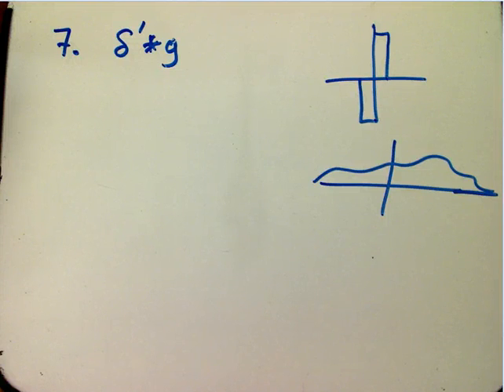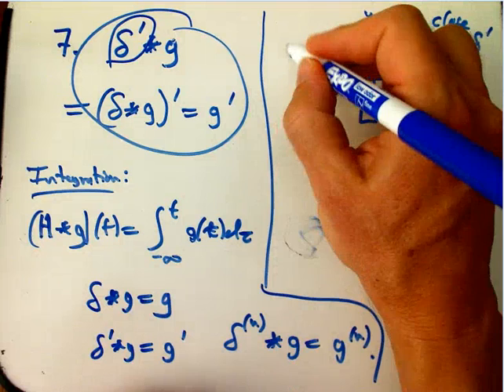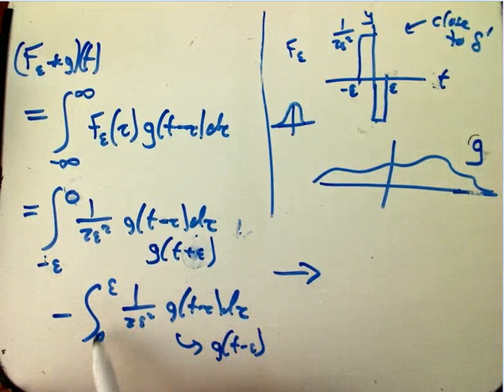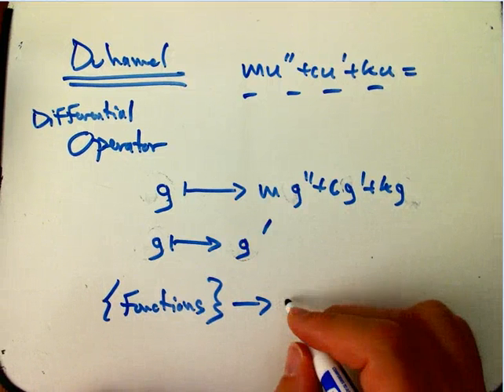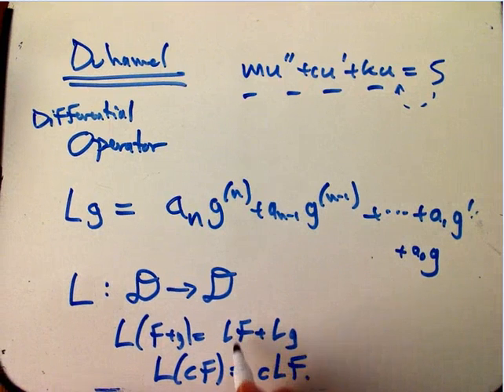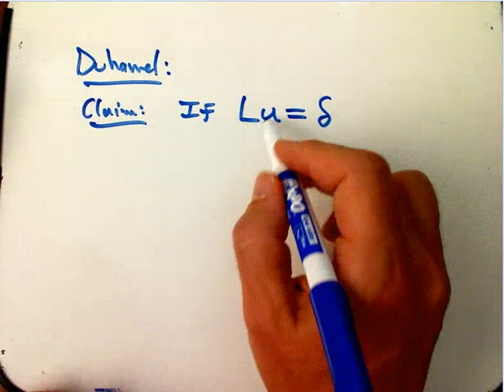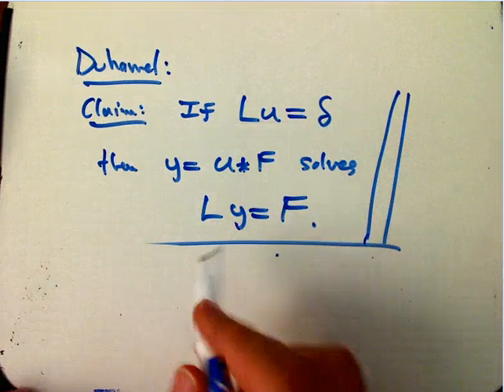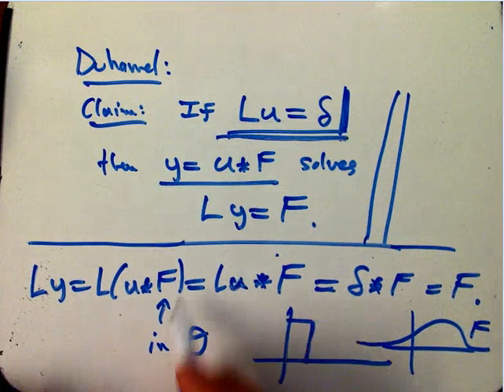Motivated Analysis (Part 30)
We close a big circle of ideas with this one as we get to the proof of Duhamel's principle. We'll see that the proof (of a somewhat limited version) is basically trivial once we set up the notation and use all that we've developed.